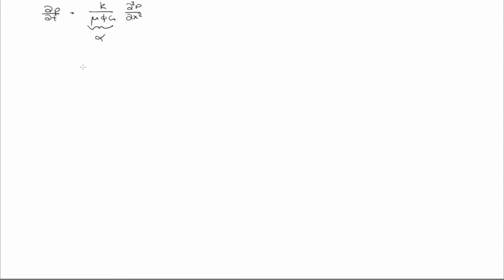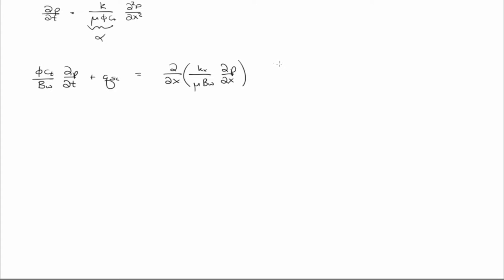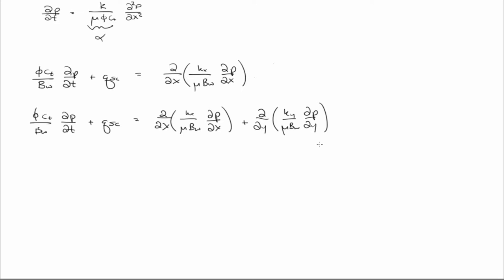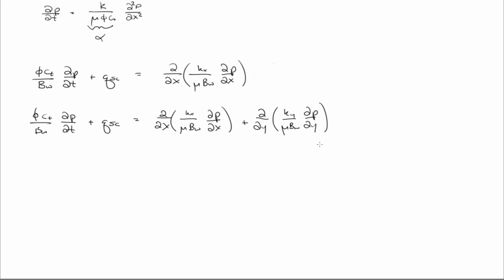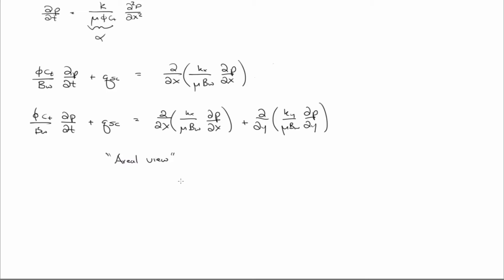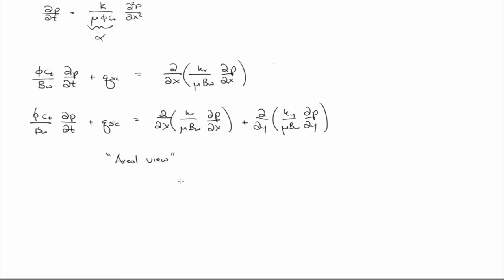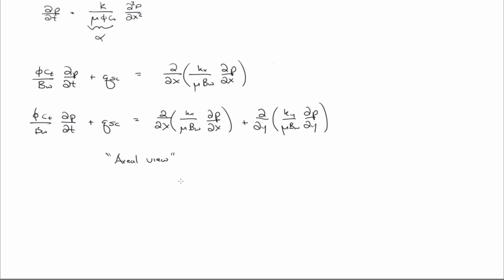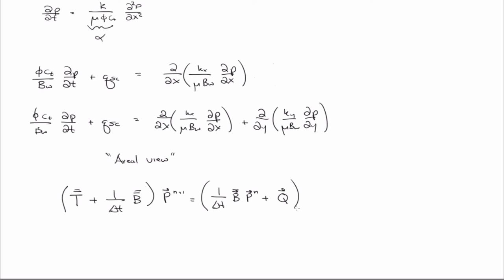General comments about 2d flow